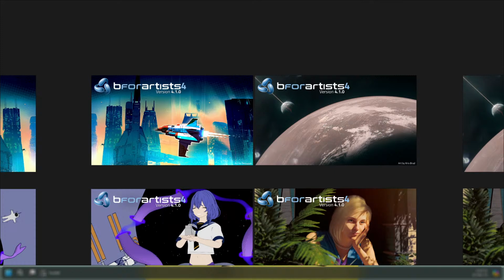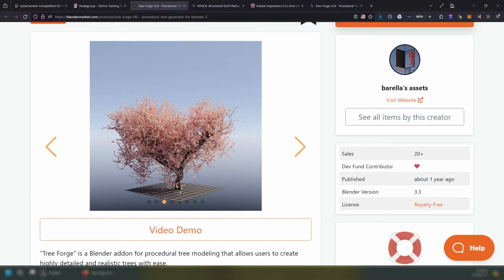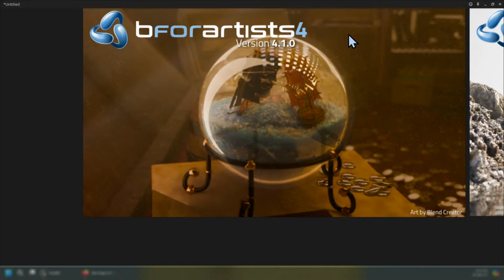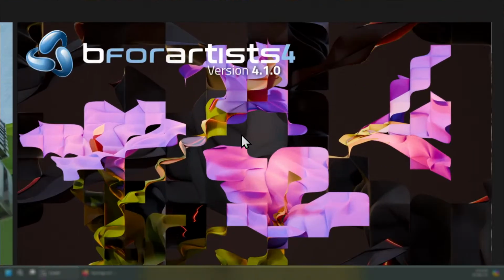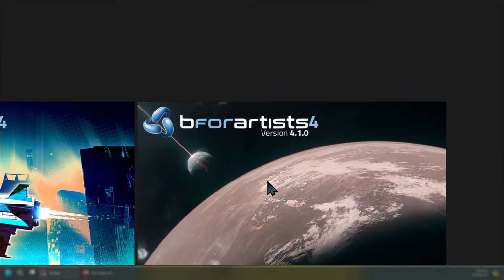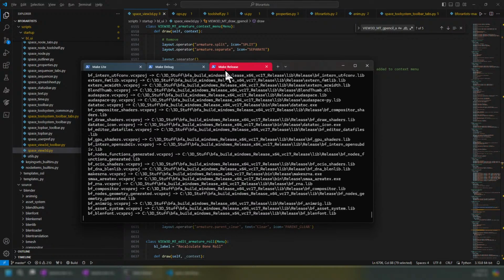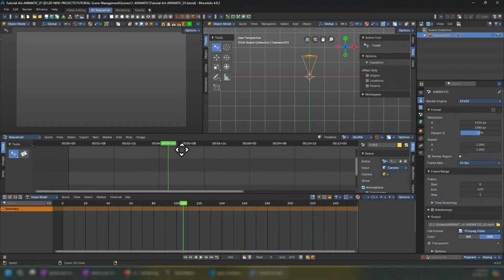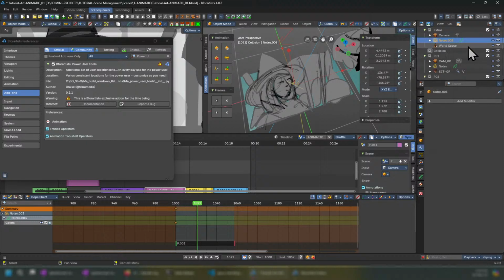🏆 Be with Artists 103 - Bforartists 4.1.0 Splashscreen Winner Event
Winner announcement event showcasing the artwork live and giving away prizes - and also what's new with a Q&A and tour of the latest features from Bforartists 4.1.0.

⏰ Saturday 30th March at 2000 UTC also at 1500 CDT